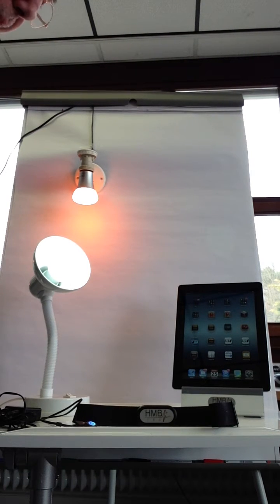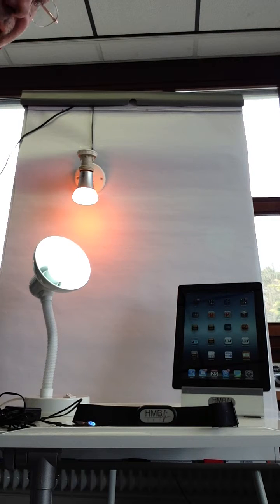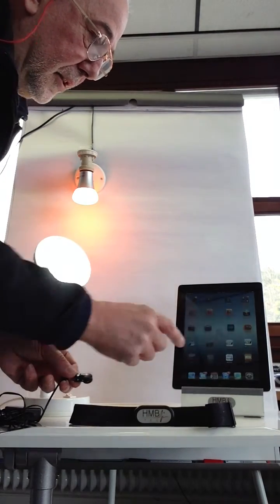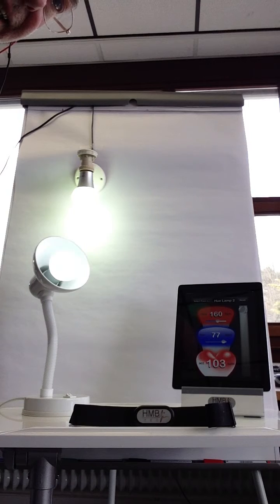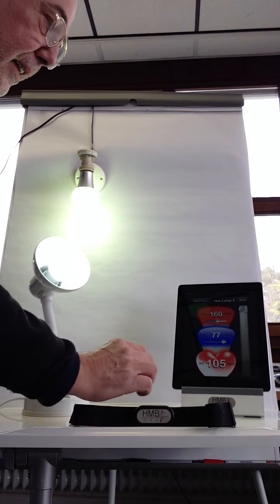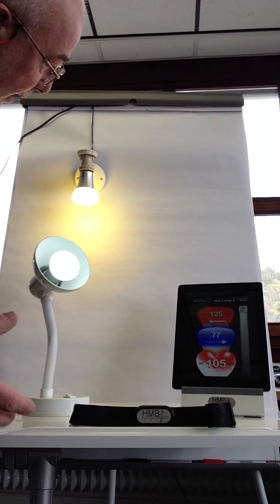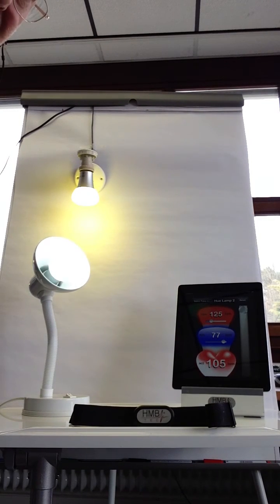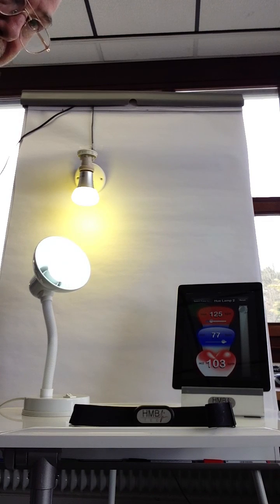Hue LED lights Bluetooth LE BioFeedback System for iPhone and iPad with BLE 4.0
Hue Color LED-Licht BioFeedback via Bluetooth LE Heartrate monitor

"must have gadget" aus der HMB | TEC future app factory

Diese App hat ein enormes Innovationspotential, denn Sie können nun Ihre Herzfrequenz visualisieren und damit ein BioFeedback Entspannungssystem realisieren.

Notwendige Voraussetzung für den Betrieb dieser App ist folgende Ausstattung:

- iPhone oder iPad mit Bluetooth LE 4.0 (ab iPhone4S bzw. ab iPad3, iPad Mini)
- Philips Hue (TM) LED Bulb Set
- Bluetooth 4.0 Pulsgurt, Armband oder Ear Clips, z.B. HMB|TEC BLE HR Monitor

Auf der Basis der drahtlosen Funksysteme Bluetooth, Wlan und Zigbee ist HMB|TEC eine bahnbrechende Kombination gelungen, um Körpersignale sichtbar zu machen. Sie legen Ihren Bluetooth EKG-Brustgurt oder das optische Pulsarmband oder den  Ear Clip an und in Echtzeit wird Ihre aktuelle Herzfrequenz an Ihr iOS Gerät übertragen. Die App wertet Ihren Herzschlag aus und ermittelt kontinuierlich die Extremwerte, also das Minimum und das Maximum und bestimmt daraus Ihre individuellen Zielwerte.

Der aktuelle Herzschlag wird direkt an eine Hue LED-Lampe weitergeleitet, sie pulsiert synchron in rein weißem Licht. Bis zu 2 weitere Hue LED-Lampen generieren einen Farbverlauf zwischen den Farben Rot und Blau. Die Signalfarbe Rot zeigt Ihnen an, dass Ihre Herzfrequenz im hohen Bereich ist und fordert Sie quasi auf, zu entspannen und zur Ruhe zu kommen. Ähnlich wie bei einer Regeleinrichtung entsteht nun eine Regelschleife - in unserem Falle also ein Bio-Feedback. Wenn sich nun Ihr Puls reduziert und Sie sich dem Entspannungszustand nähern, verändert sich die Lichtfarbe hin zu einem gelben und dann blauen Licht. Blaues Licht signalisiert dann, dass Sie einen Entspannungszustand erreicht haben.

Aufgrund der zum Einsatz kommenden Wireless Technologien ist Ihre Bewegungsfreiheit nicht durch eine Verkabelung beeinträchtigt. Daher können Sie das Biofeedback-System problemlos in Ihre täglichen Aktivitäten integrieren. Typische Anwendungen sind Entspannungs- und Fitnessübungen, beim Fernsehen oder Musikhören, bei der Hausarbeit oder Ihrem Hobby.

Bei den Anwendungsmöglichkeiten sind Ihrer Phantasie keine Grenzen gesetzt. So bestimmen Sie bei Ihrer nächsten Party mit Ihrem Herzschlag die Lichtstimmung und das Raumambiente. Ein besonderer Partygag oder auch Partyspiel ist die Verwendung des Biofeedback-Systems als Lügendetektor. Hier trägt die Testperson den Pulsgurt. Nun verändert die Reaktion auf "peinliche Fragen" das Raumlicht. Eine Lüge herhöht dabei den Pulsschlag und der Raum erstrahlt in Rot. Stellen Sie sich einfach mal diese Gaudi bei Ihrer nächsten Party vor - und SIe sind vielleicht der Erste, der dieses Gadget seinen Gästen präsentiert!

Besondere Effekte lassen sich durch geschickte Positionierung der Hue LED-Lichter erzielen. Denkbar ist hier die Generierung einer Aura, die durch Ihr Biofeedback entsteht und Ihren Körper umstrahlt. Selbstverständlich können auch mehrere Systeme parallel zum Einsatz gelangen, sodass Partnerspiele nach dem Motto "wer sagt die Wahrheit" denkbar sind.

AppName Xcode: HueBioFB

AppName AppStore: Hue Color LED-light BioFeedback via Bluetooth LE Heart rate monitor

Product description:

"Must have gadget" from the HMB | TEC future app factory

This app has enormous potential for innovation, because you can visualize your heart rate and achieved to BioFeedback relaxation system.

Necessary condition for the operation of this app is feature

- IPhone or iPad with Bluetooth LE 4.0 (from 4S or from iPad 3,  iPad Mini)
- Bluetooth 4.0 pulse strap, bracelet or ear clips, eg HMB | TEC BLE HR Monitor

Based on the wireless radio systems Bluetooth, WiFi and Zigbee now HMB | TEC managed a breakthrough combination to visualize body signals by hue lights. You create your Bluetooth ECG chest strap or the optical pulse bracelet or ear clip in real time, your current heart rate transmitted to your iOS device. The app analyzes your heartbeat and continuously determines the extreme values, ie, the minimum and the maximum and determines your individual targets.